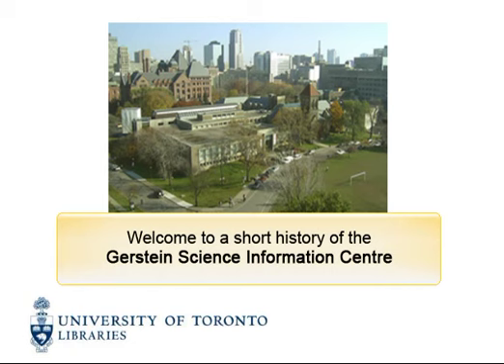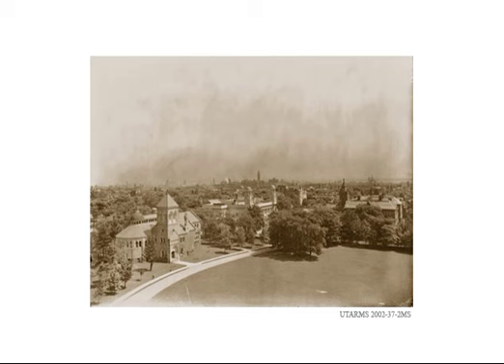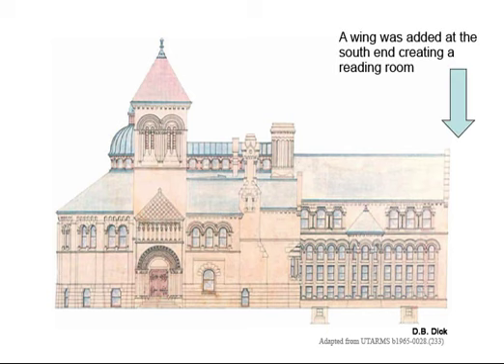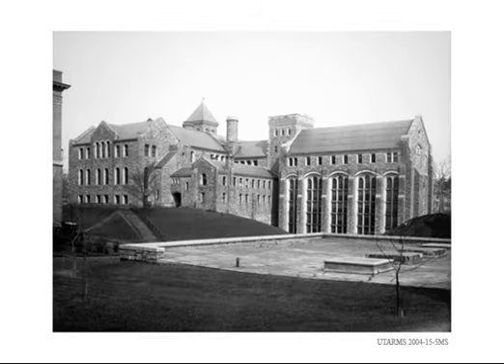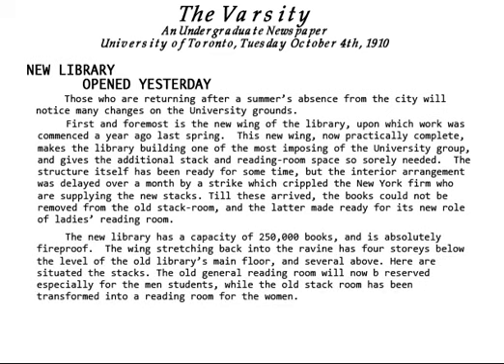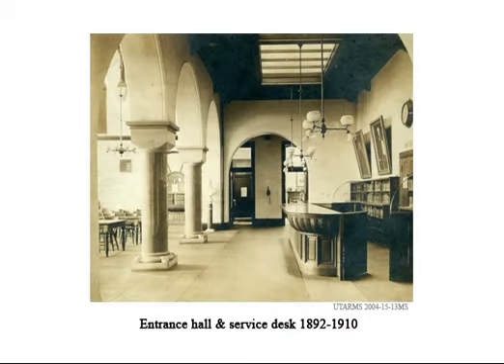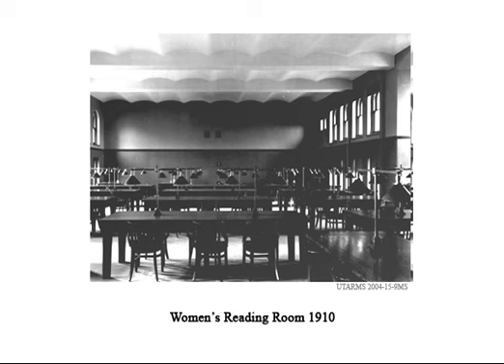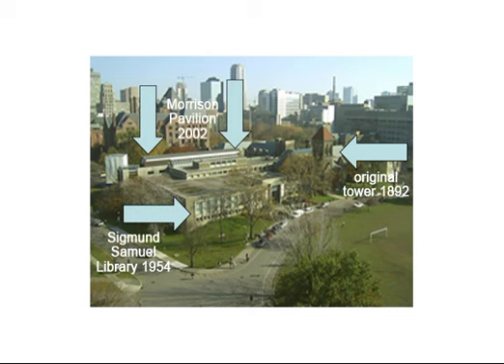Gerstein Library Centennial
October 3, 2010 marked the centennial of renovations and expansion of the main library of the University of Toronto which first opened  in 1892.

This video outlines the history of the building.